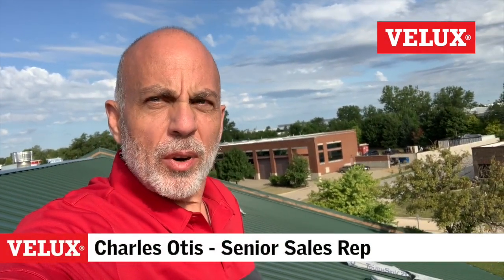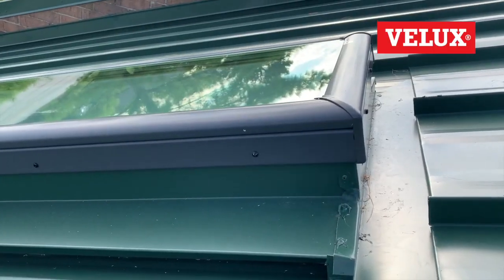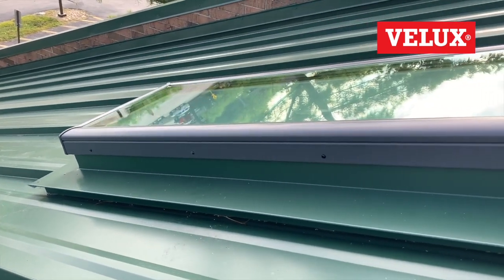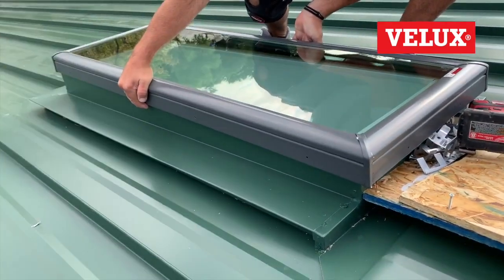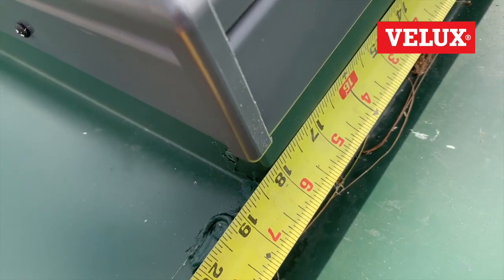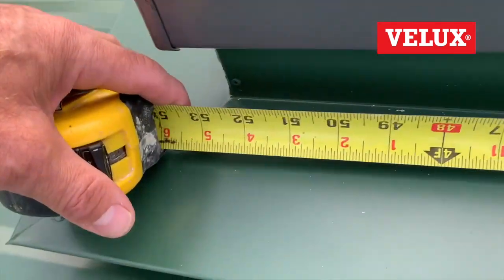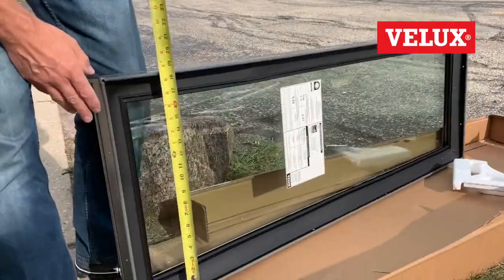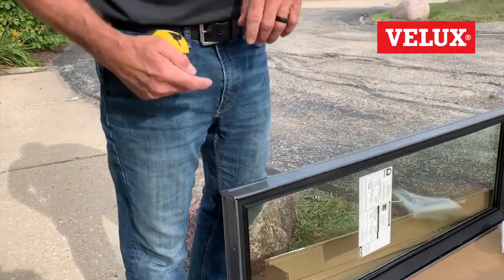How to Measure a Curb Mount Skylight For Replacement